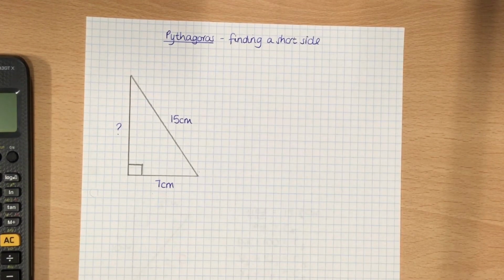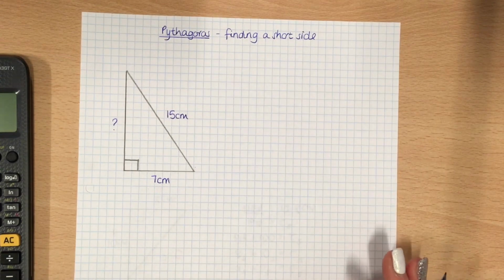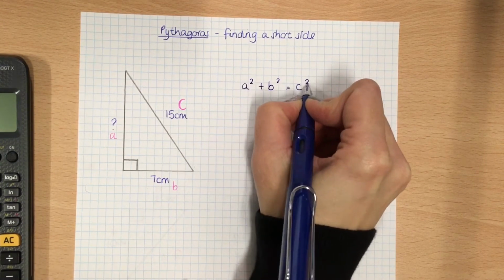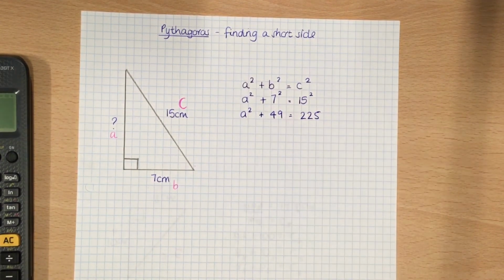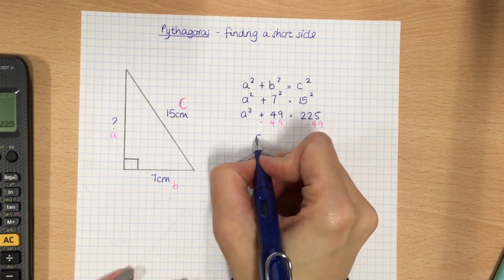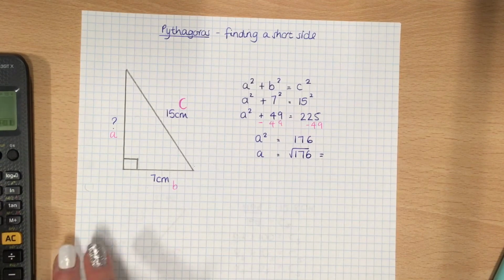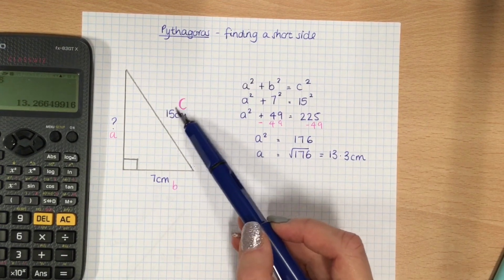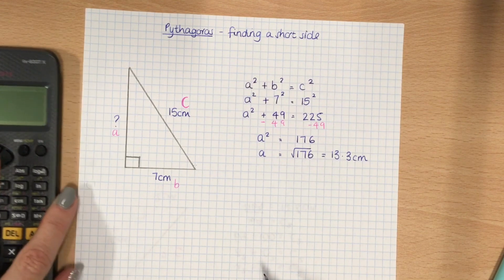Pythagoras - finding a short side